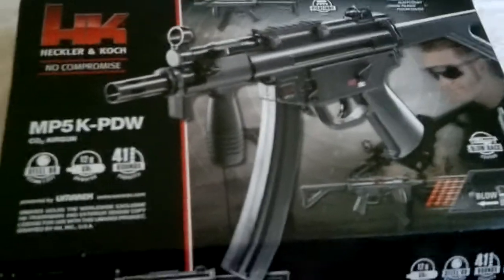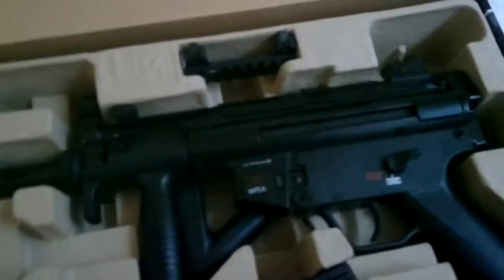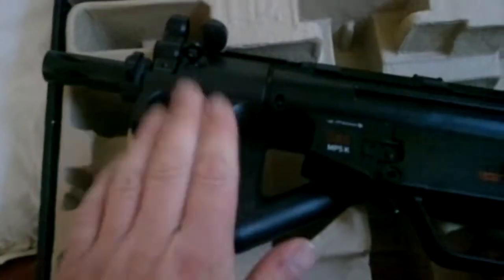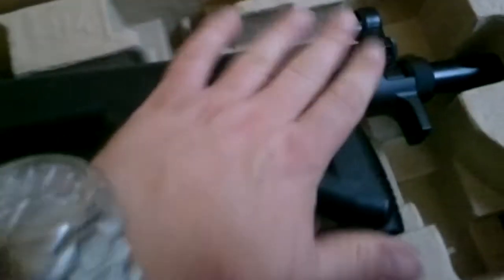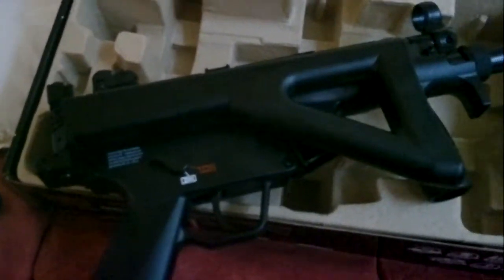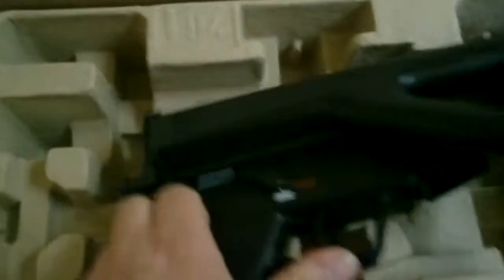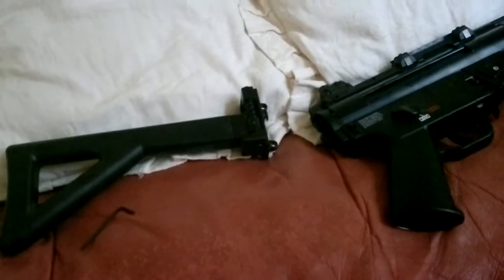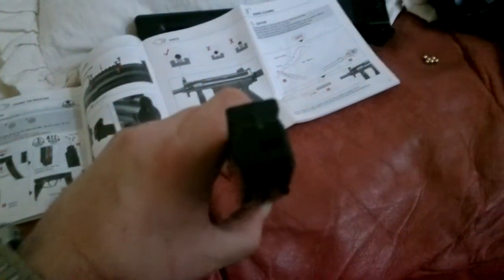Umarex MP5 PDW .177 steel BB C02 replica.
Unboxing my latest R.I.F. Sorry about sniffing and shaky hand.